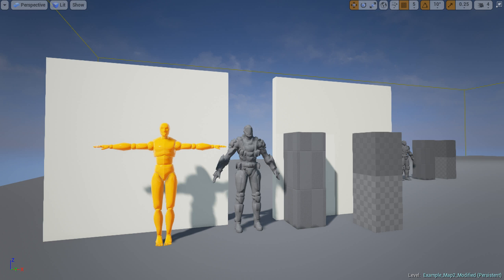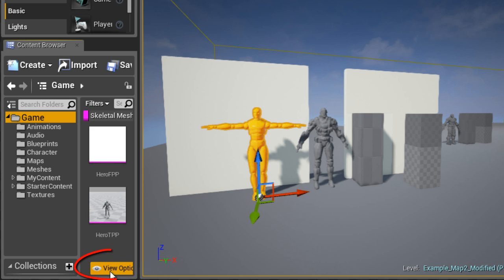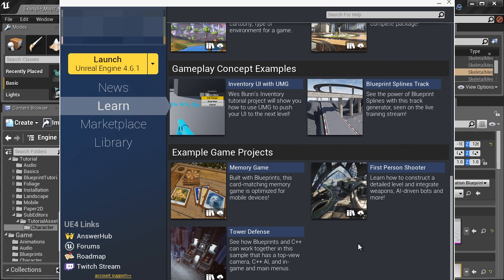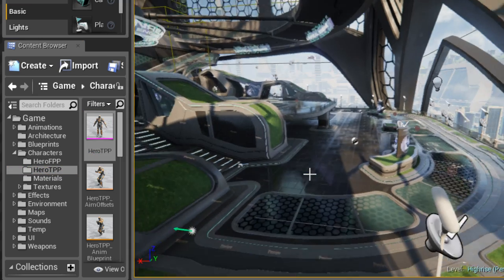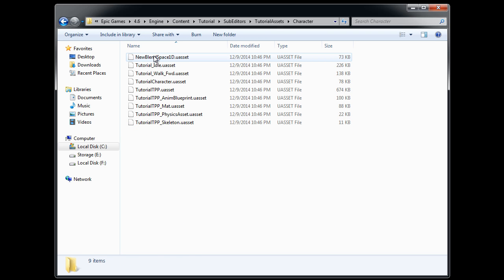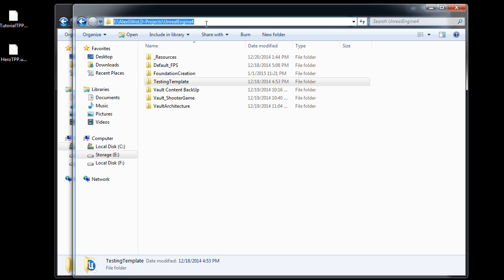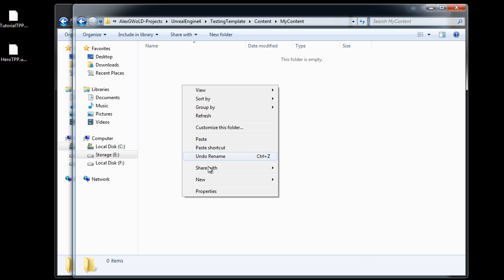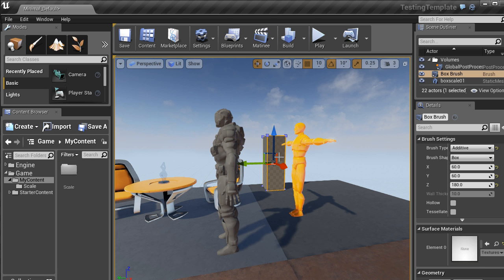UE4: Use This Skeletal Mesh Reference to Judge Scale and Proportion Tutorial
About This Tutorial:
Learn how to use a character/skeletal mesh reference that comes with Unreal Engine 4 to judge scale in of your environment; instead of a simple box.